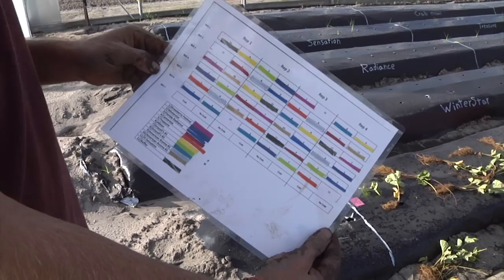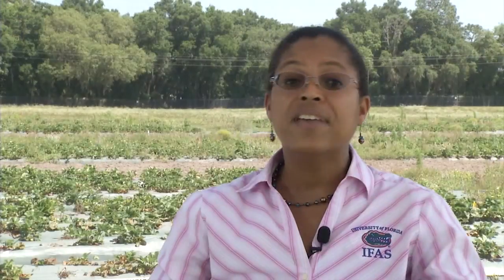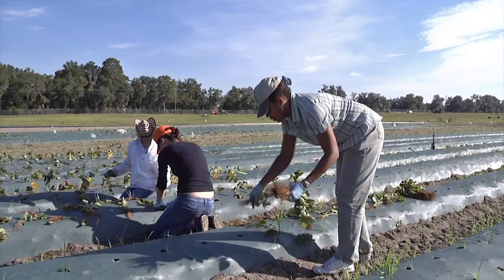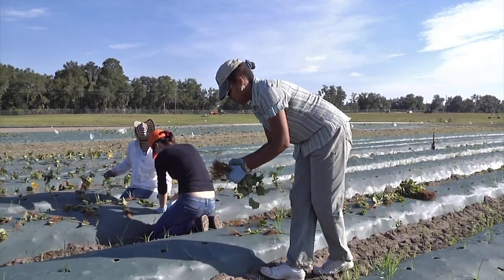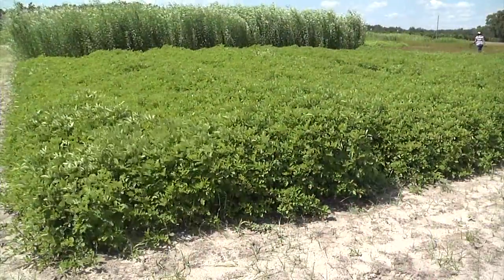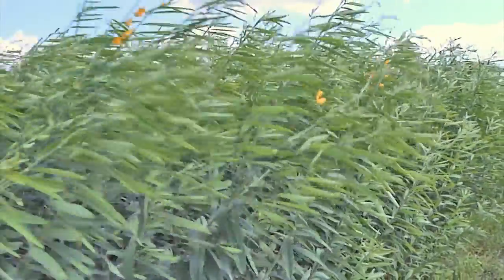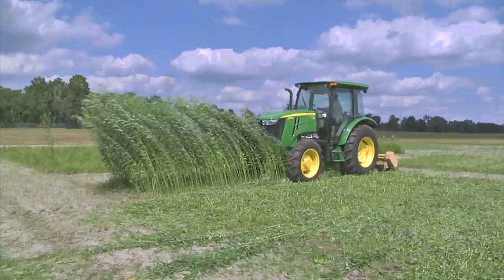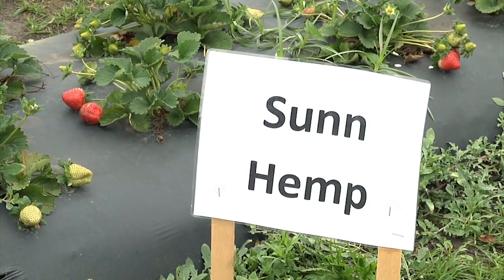Cover Crops for Organic Strawberry Production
This video is the work of the University of Florida sustainable strawberry project led by Carlene Chase and titled "Organic Open-field and High Tunnel Strawberry Cropping Systems for Long-term Viability of the Southeastern Industry." The video focuses on the use of cover crops for weed, pest, and disease suppression in organic strawberry production. This project is part of the National Strawberry Sustainability Initiative (NSSI), a grants program funded by the Walmart Foundation and administered by the University of Arkansas Division of Agriculture Center for Agricultural and Rural Sustainability.